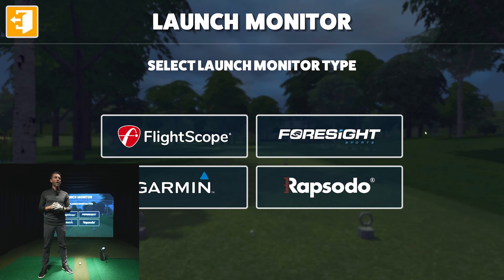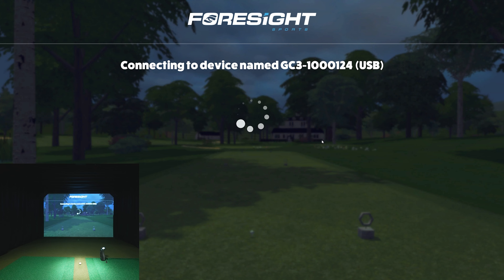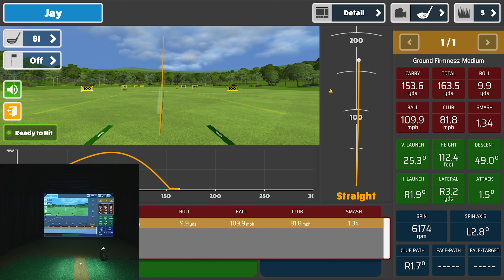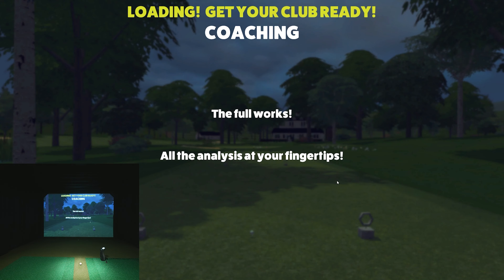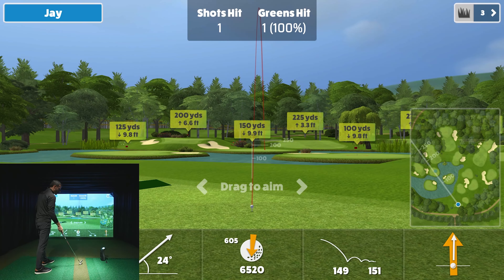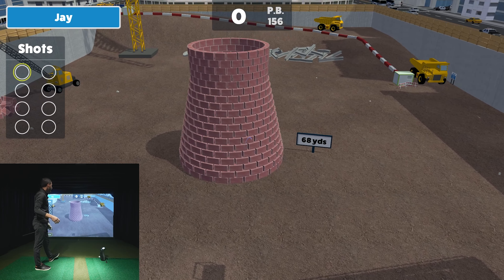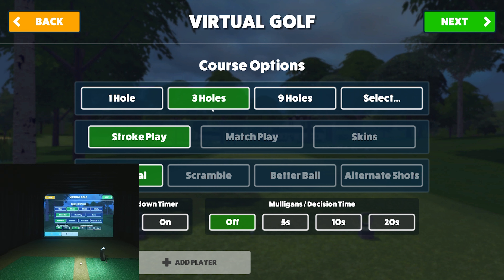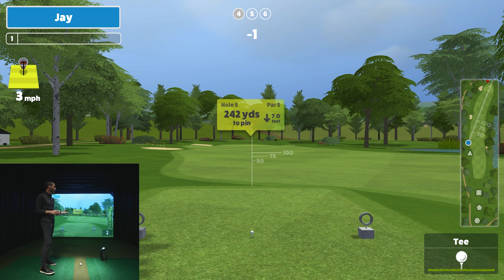AWESOME GOLF SIMULATOR SOFTWARE - Foresight Sports GC3 & Bushnell Launch Pro Review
Watch our Awesome Golf Simulator Software Review with the new Foresight Sports GC3 & Bushnell Launch Pro Golf Launch Monitor connections.  I will show you how to connect the GC3 & Launch Pro to Awesome Golf along with review the various games, ranges, and more.  Looking to build a home golf simulator?

More information about Foresight Sports GC3

Choose the data you need.
The GC3 Ball Enabled — a configuration of the GC3 launch monitor with ball data only — is now available in this exclusive webstore bundle. Included is FSX Play, FSX 2020, FSX Pro, and 25 Golf Courses!

Please note: Clubhead Measurement can be purchased as an upgrade at any time.

Lowest price on game-changing technology.
Starting at only $5,999, this bundle gives you the opportunity to step up your game at the lowest price point available.

Each bundle comes with
GC3 Ball Enabled Launch Monitor
FSX Play Software
FSX 2020 Software
25 Golf Courses
FSX Pro Performance Software
Awesome Golf - Lifetime Membership
Foresight Fairgrounds
Foresight Sports Performance App
1-Year Warranty
Power Adapter & Cable
USB-C Cable
Alignment Stick
Club Markers

Data measured by the GC3
Ball Data
Launch Angle
Side Angle
Ball Speed
Total Spin
Carry
Side Spin/Spin Axis
Club Data
Club Path *
Angle of Attack *
Smash Factor *
Club Head Speed *
* With Clubhead Measurement Add-on (additional purchase necessary)

GC3 Specifications
Technology: Triscopic High-Speed Camera System
Dimensions: 6"(w) x 5"(d) x 12"(h)
Weight: 5lbs / 2.3kg
Battery: Lithium-Ion
Data Interface: USB Type C / WiFi / Ethernet
Display: Transflective LCD Touch Screen

00:00 Awesome Golf Introduction
01:20 How to Connect GC3 & Launch Pro to Awesome Golf
02:15 Awesome Golf Range Review
05:12 Awesome Golf Coaching
06:21 Awesome Golf Approach Shots
08:02 Awesome Golf Games
10:21 Awesome Golf Virtual Golf
12:05 Awesome Golf Graphics & Final Thoughts